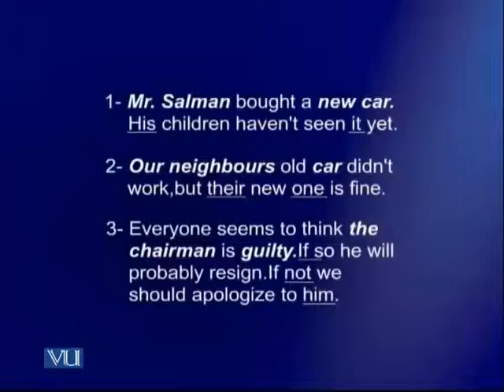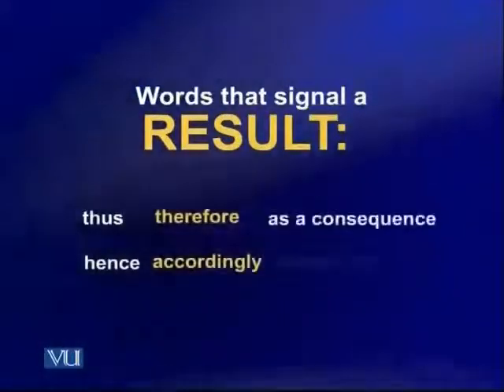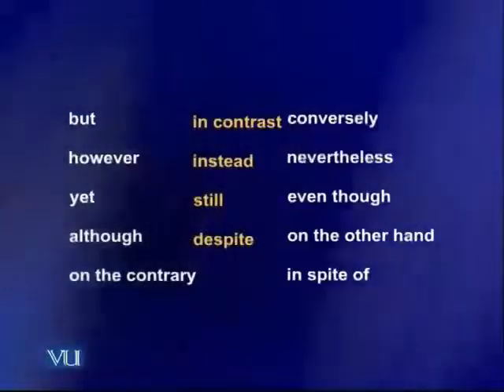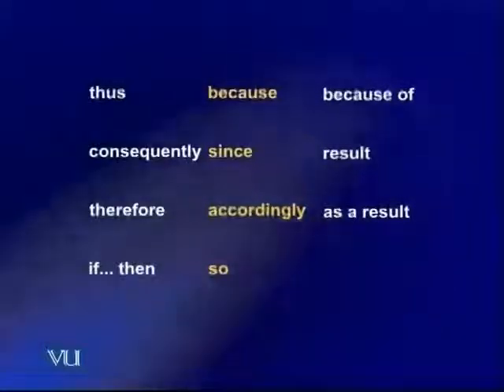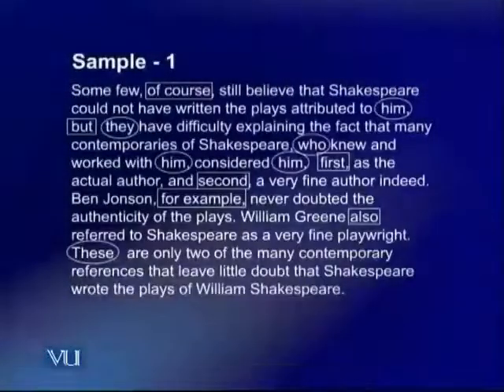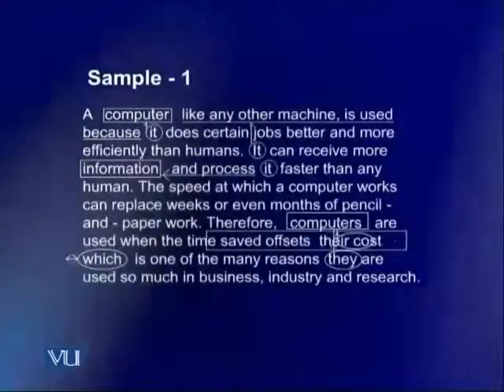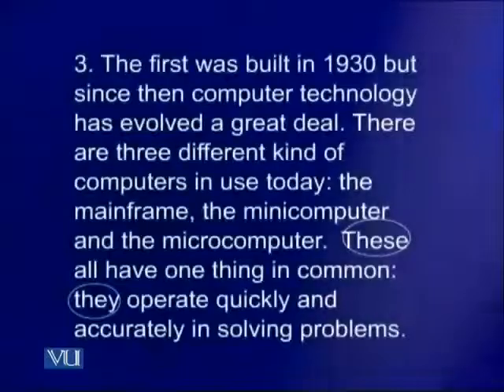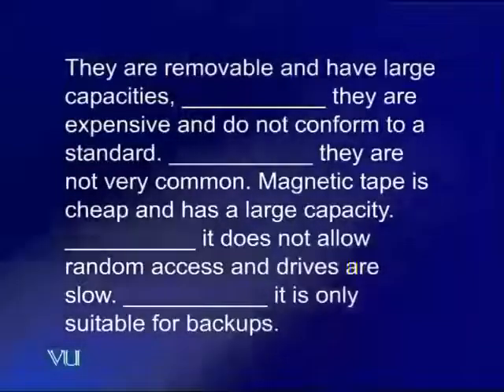Reading: References, Connectives & Transitional Words. ENG101 Lecture05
Reading: References, Connectives & Transitional Words.